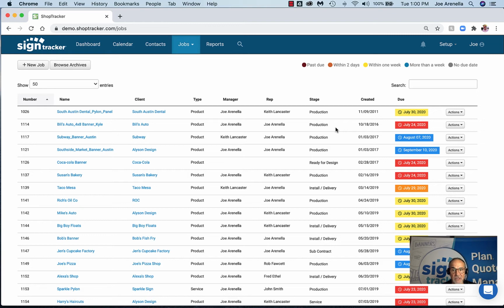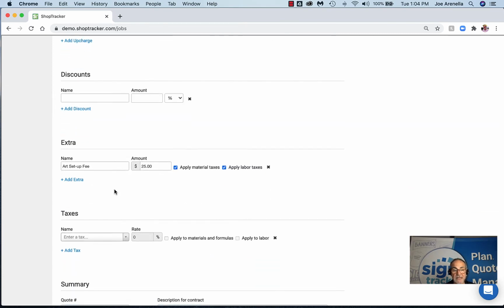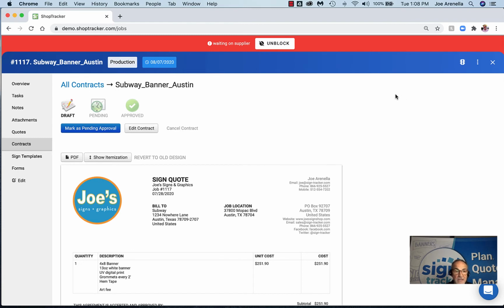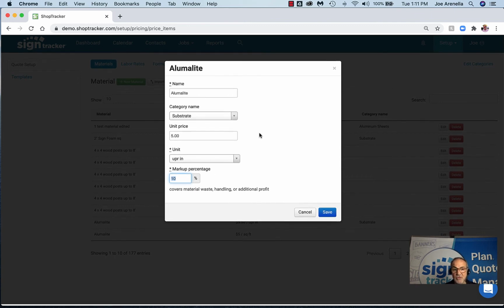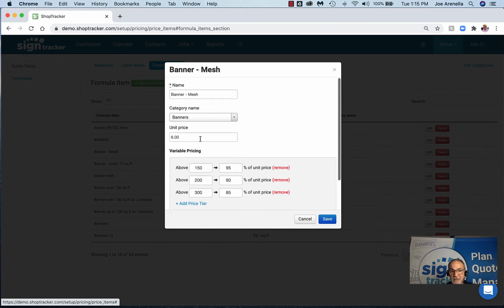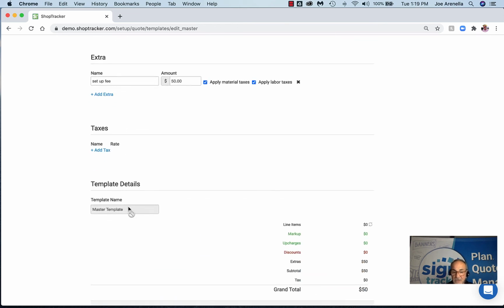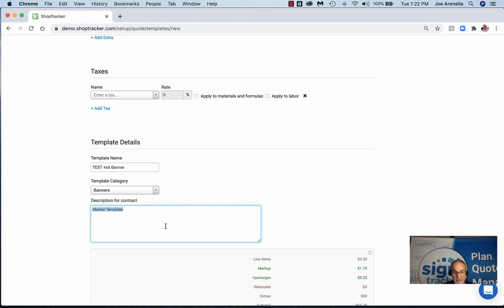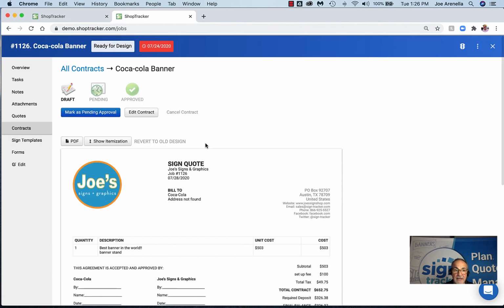SignTracker Academy: Simplify Your Quoting Process with Sign Tracker!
🛠️ Simplify Your Quoting Process with Sign Tracker! 🛠️
In this comprehensive webinar, we walk you through everything you need to know about quoting in Sign Tracker—from setting up templates and pricing materials to generating contracts and sending professional quotes to customers. Whether you’re quoting for banners, channel letters, or custom fabrication, this guide will help you streamline your pricing process and maximize profits!
📌 Chapters:
00:00 - Introduction
01:06 - How to Start a Quote in Sign Tracker
02:44 - Setting Up Quoting Templates
05:32 - Customizing Materials, Labor & Pricing
08:18 - Adjusting Markups & Commissions
10:55 - Adding Taxes & Extra Charges
12:41 - Generating a Customer Contract
14:30 - Best Practices & Additional Resources